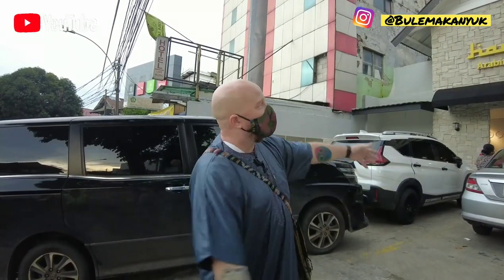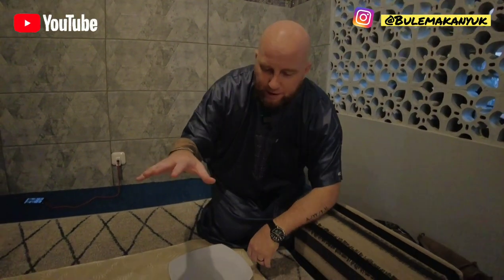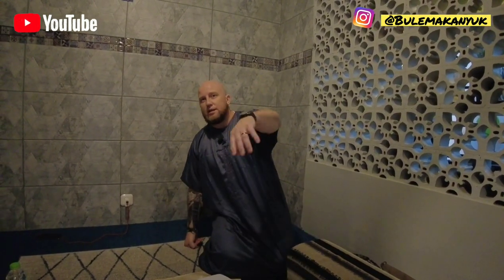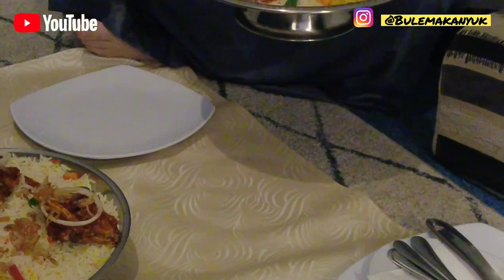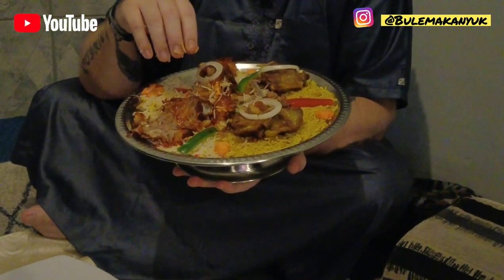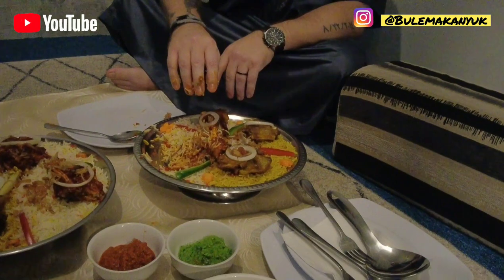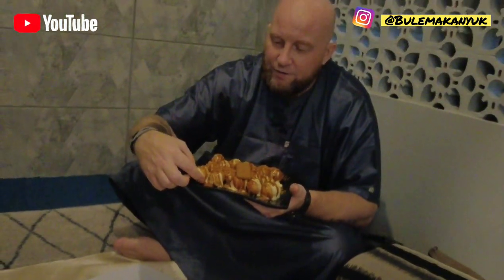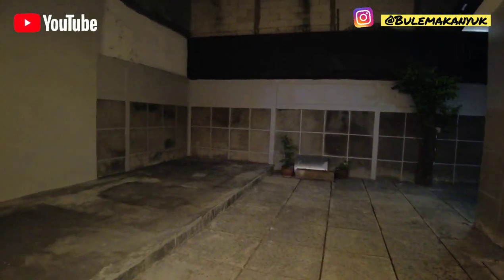YEMEN FOOD AT HADRAMIAH IN BINTARO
My visit to Hadramiah in Bintaro. This was wonderful as always, and the food was uber delicious. The food seems to make me  feel more at home than other Arab restaurants I have been to. A must visit place.